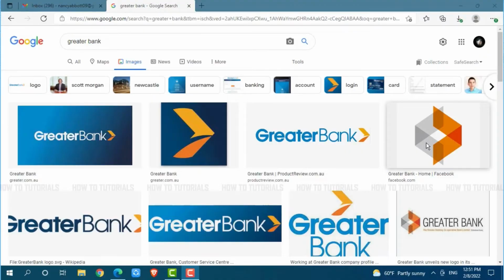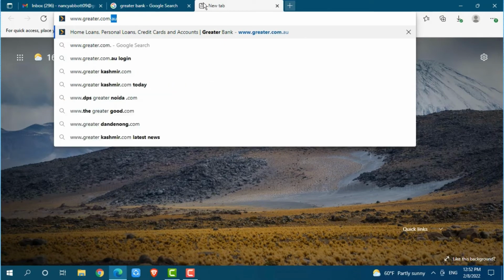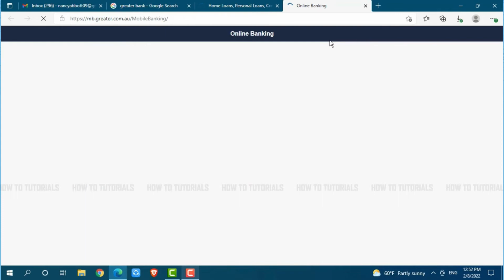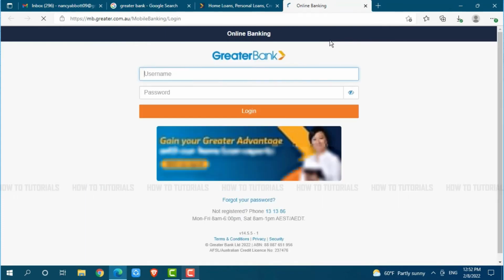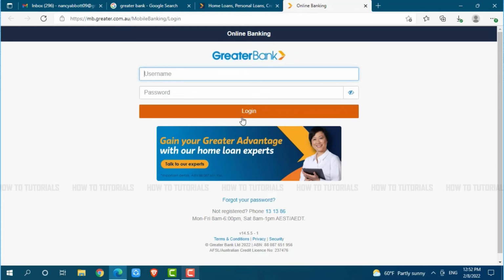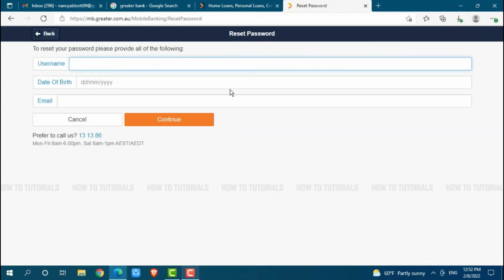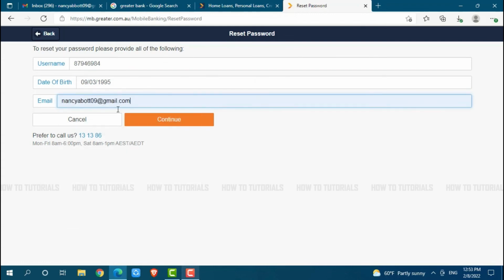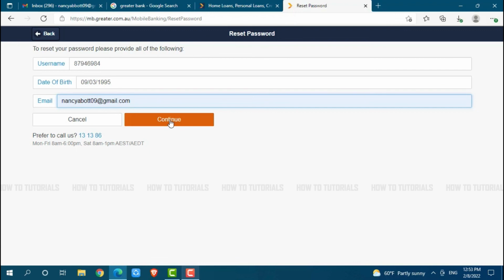How To Recover Greater Bank Online Banking Account Password 2022 | Greater.com.au Password Reset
"How To Recover Greater Bank Online Banking Account Password 2022 | Greater.com.au Password Reset Help" - A Video Guide by How To Tutorials.

This tutorial video guides you on how you can recover online banking account password of Greater bank.
1. and press ‘Enter’.
2. Click on ‘Online Banking’.
3. Click on ‘Forgot your Password’?